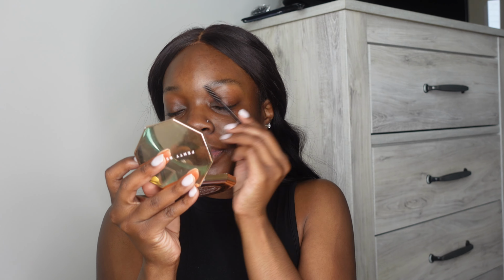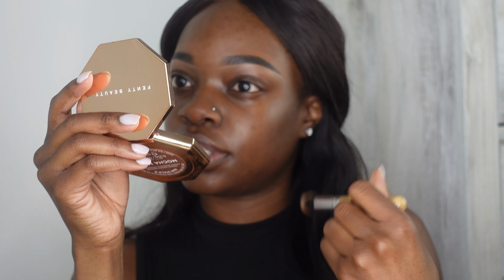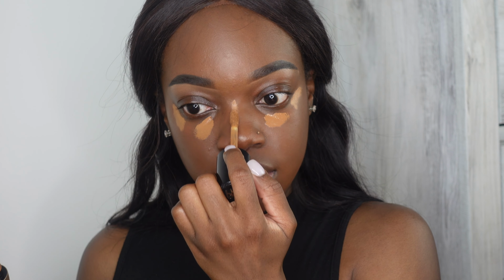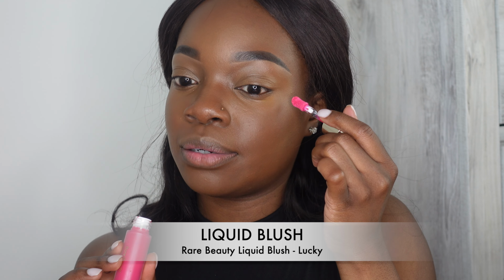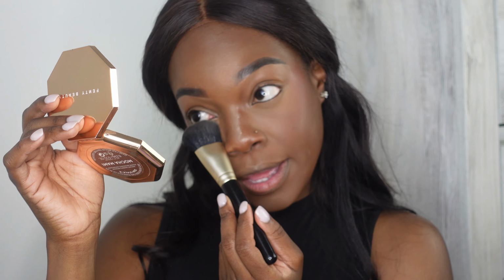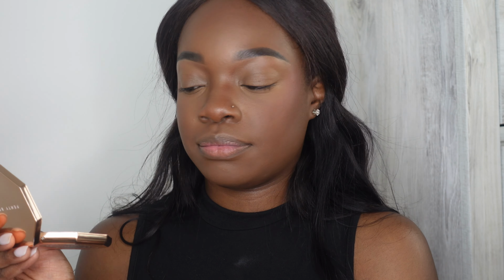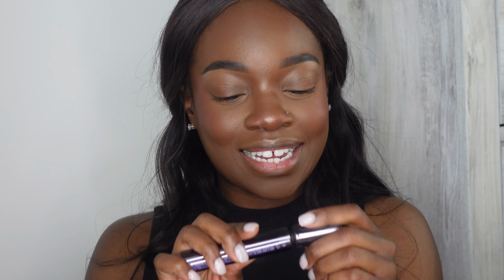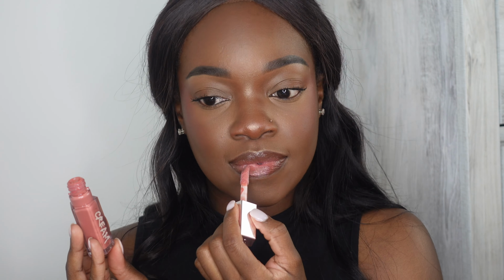My Go-To Face | Everyday Makeup Routine For Dark Skin | The Tweet Life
Hey guys! This tutorial is my go-to makeup routine from start to finish. This is how my makeup looks 95% of the time, with lashes sometimes. Lashes do give that extra pop so I would suggest popping some on with this look. All products are tagged in the video. ✨

Video mentioned:
NARS Soft Matte Foundation Review

Foundation Matches:
Maybelline Fit Me - 360
Fenty Matte Foundation - 440
NARS Soft Matte - New Caledonia

*@_tweet98_ on all socials*